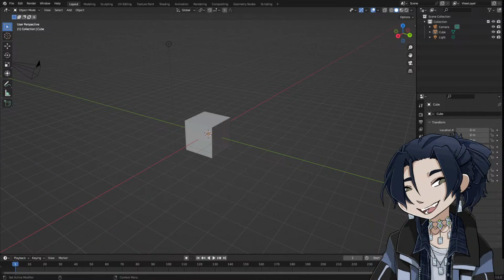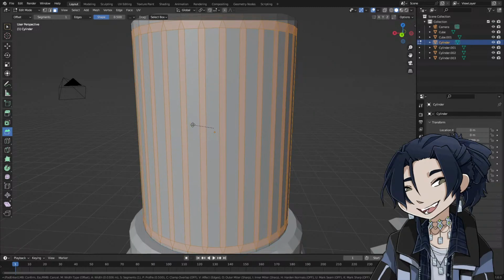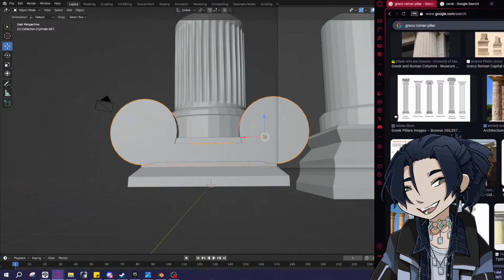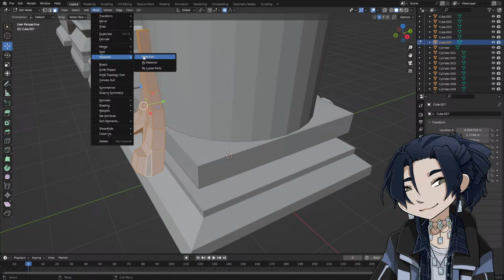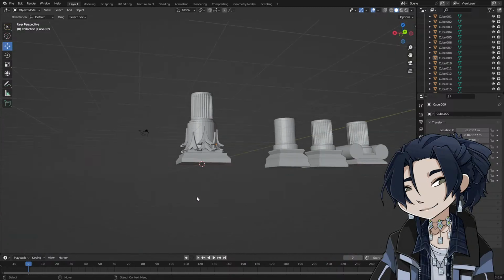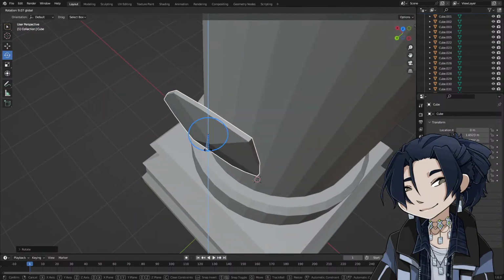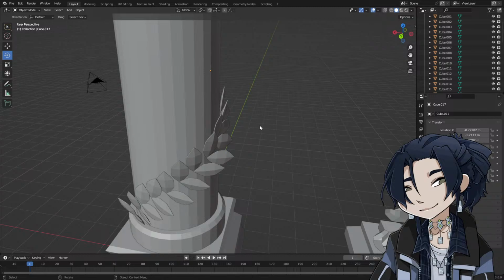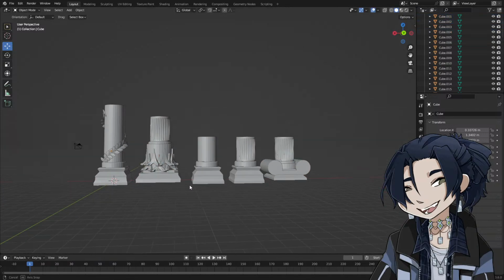Comic Work Stream: Misc. Prep work for my comic C:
This stream slot is time allotted to myself to work on my comic whatever might need to be worked on.  Could range from drawing reference sheets, modeling backgrounds, working on panels or any other misc. task i feel like working on lol

I get really nervous drawing or modeling in front of an audience so be nice to me please qwq